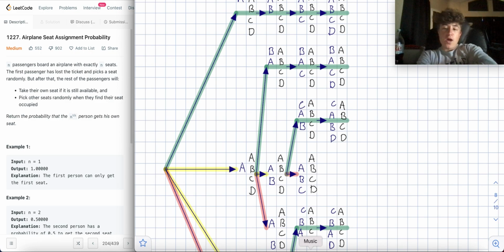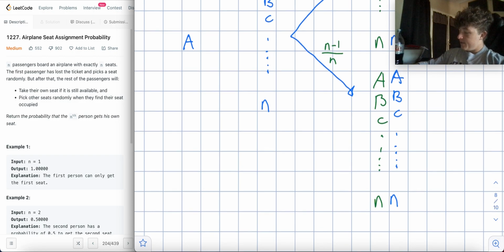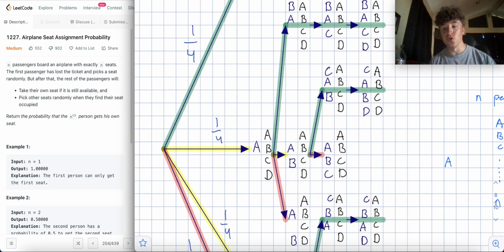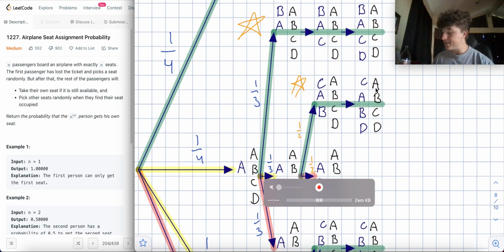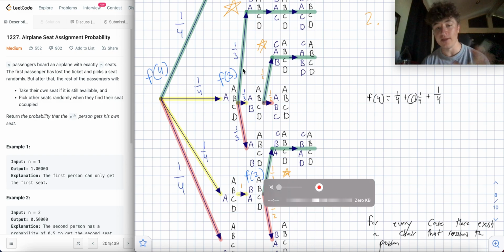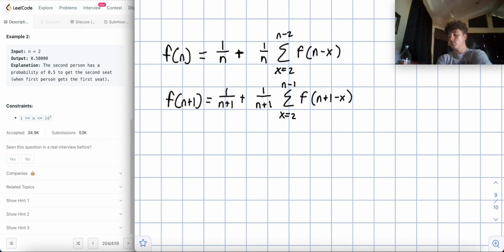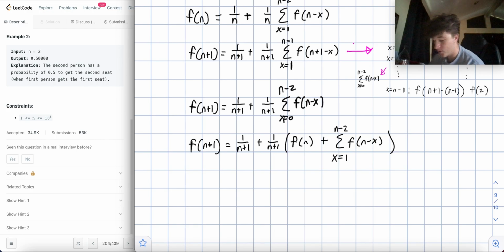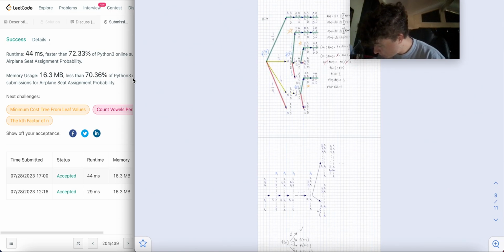Leetcode 1227. Airplane Seat Assignment Probability